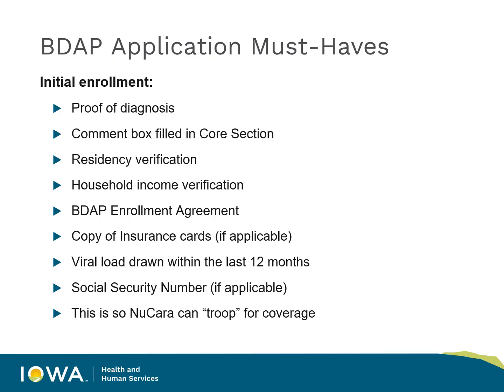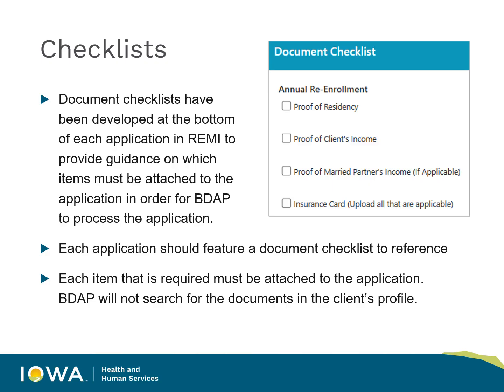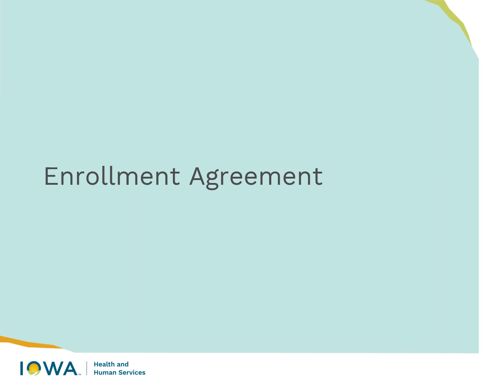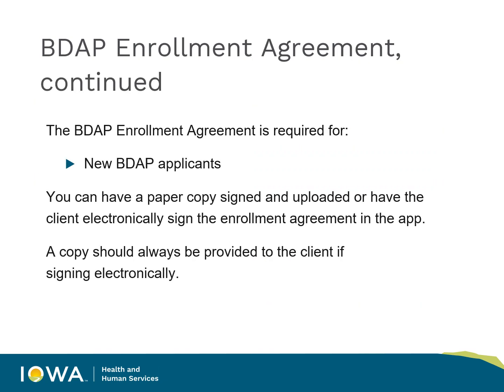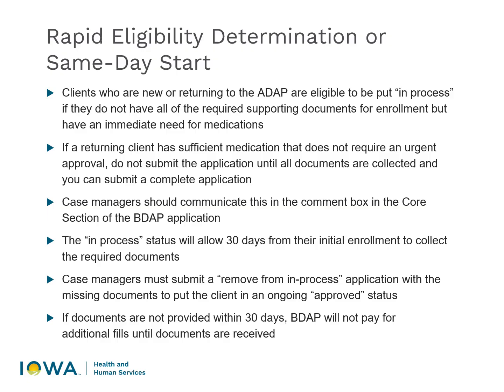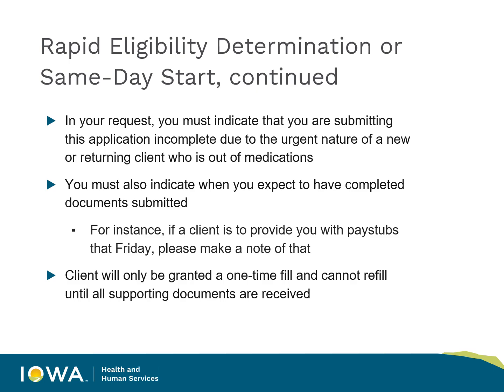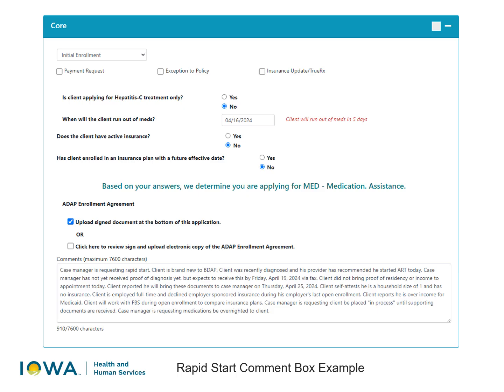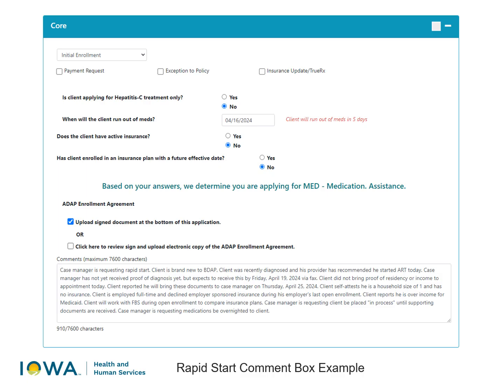BDAP 101: Module 6